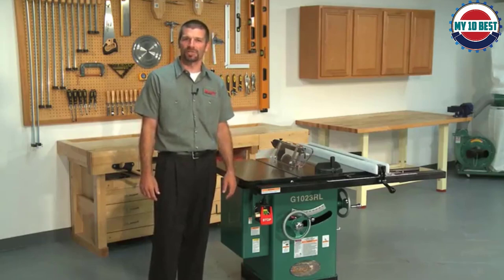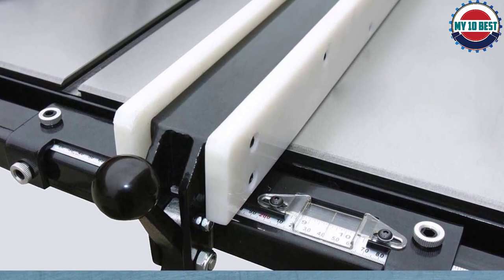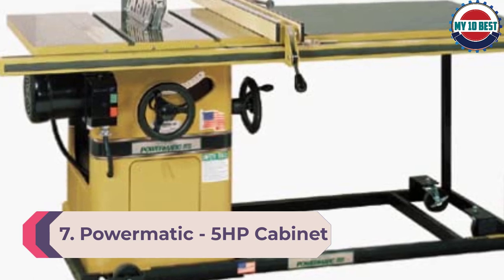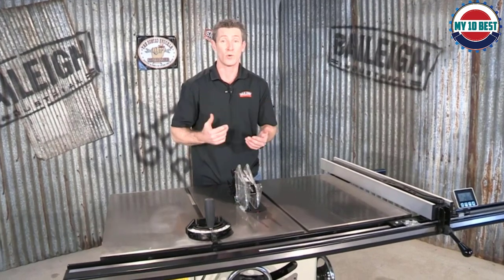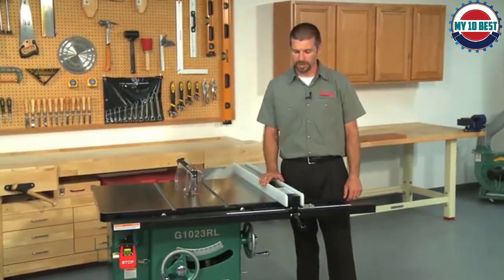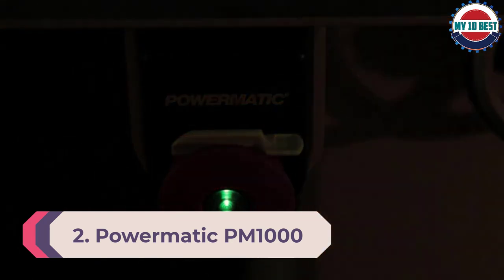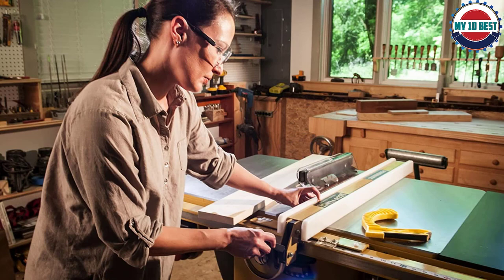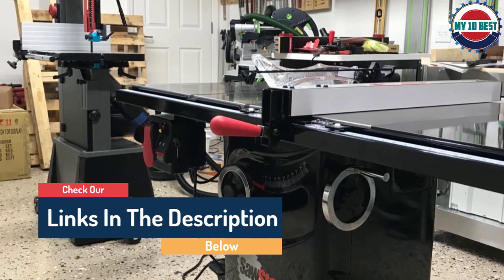Top 10 Best Cabinet Table Saws 2023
This video helps you to find out the best cabinet table saws 2023 on the market. So best cabinet table saws from here